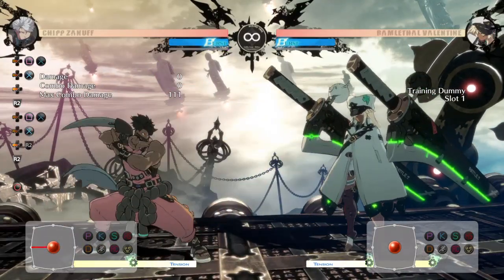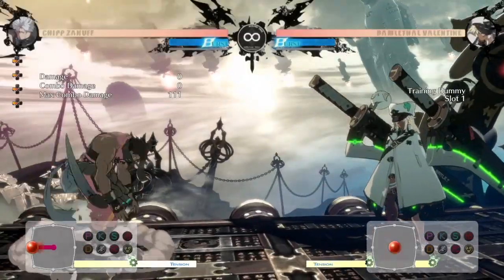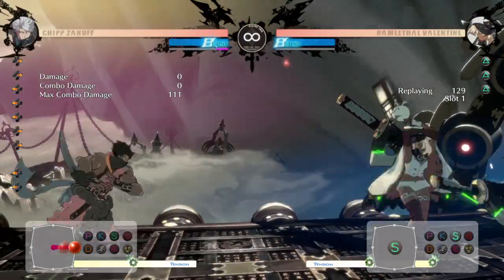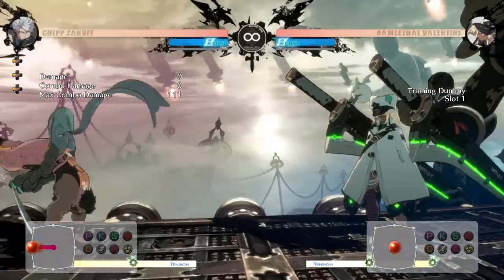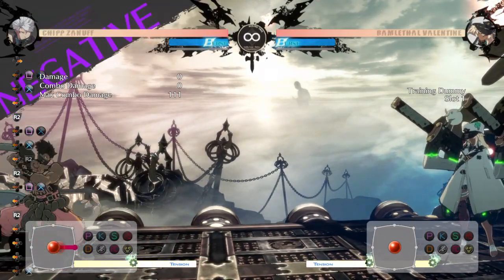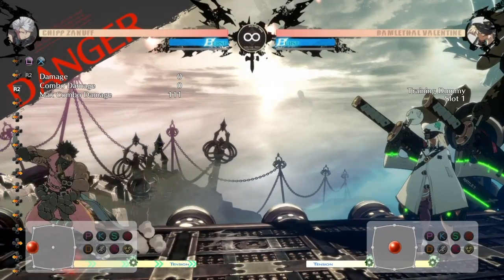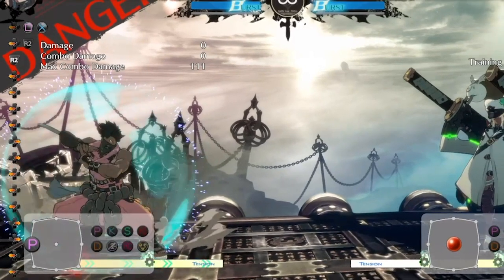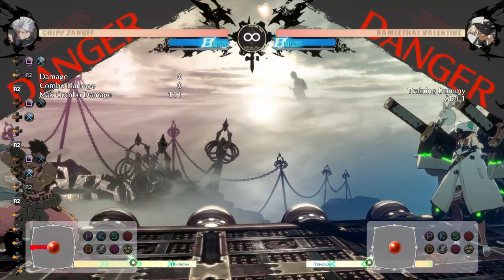Guilty Gear Strive | Faultless Defense Brake Tutorial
Neutral in Guilty Gear -Strive- can be hard to navigate. Characters like Ramlethal, Nagoryuki, and Faust have long range and can make it really hard to get in especially with Chipp. Faultless Defense brake is an advance neutral mechanic that can help you punish players for using these long ranged normals.

This is an essential skill to have with Chipp as it allows him to fully utilize his speed to get in. While also giving his opponent something to constantly worry and think about making them easier to approach overall.